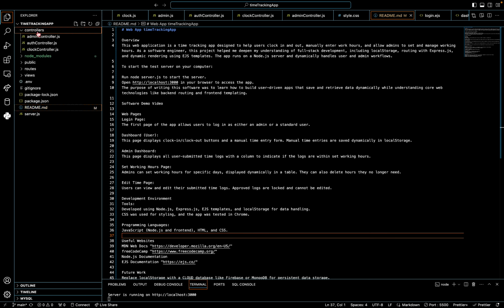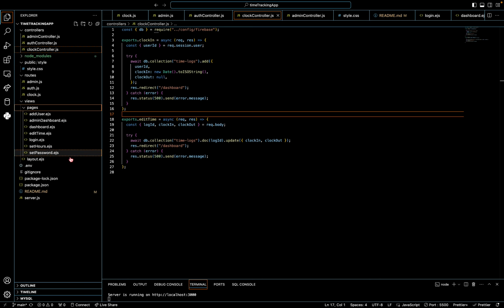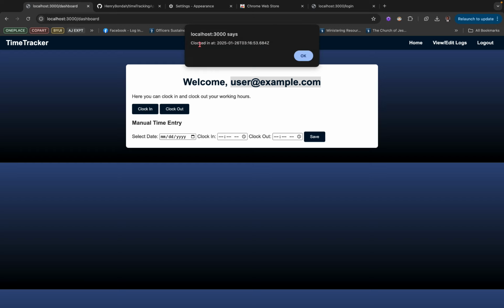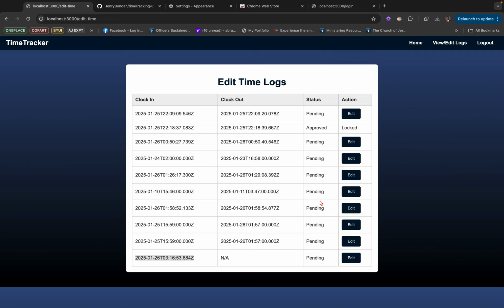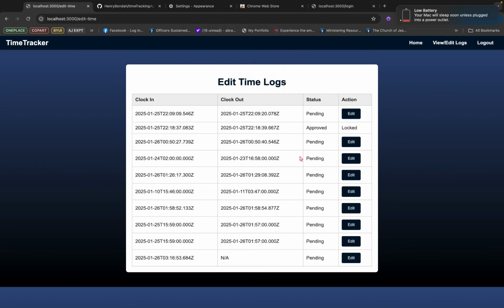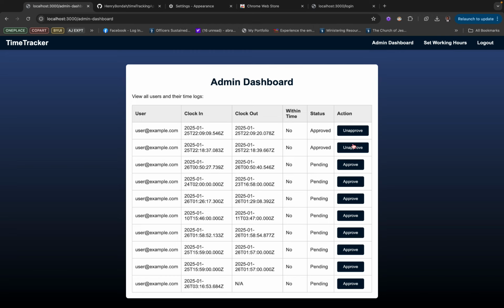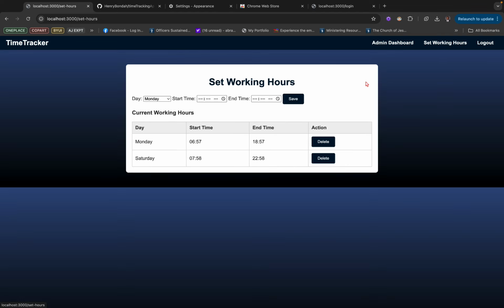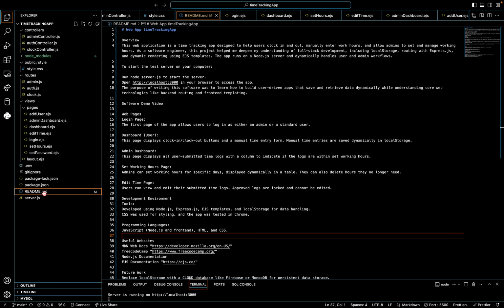Time tracking App